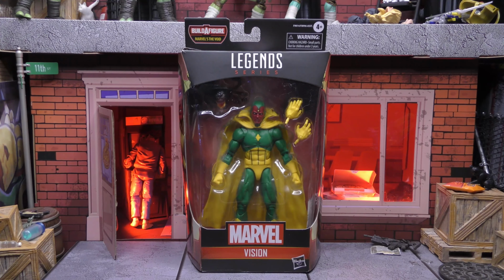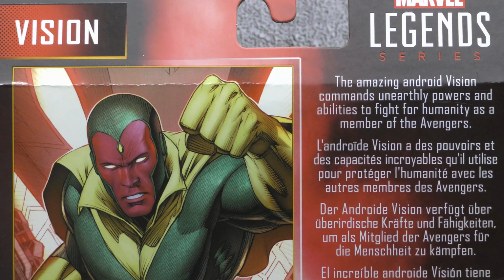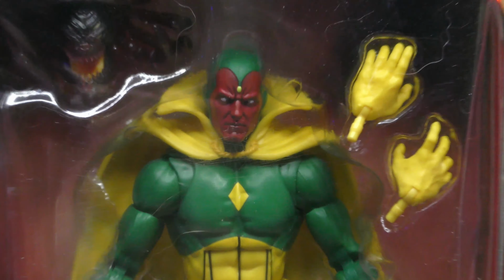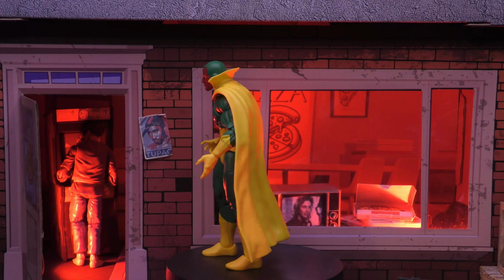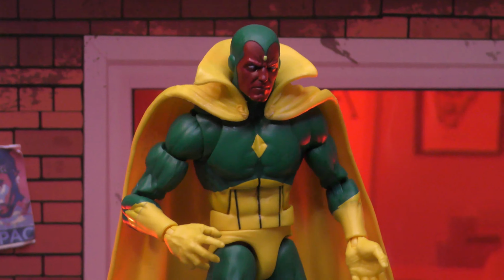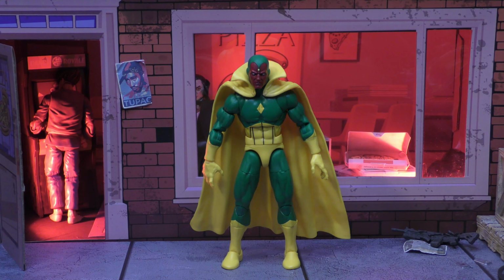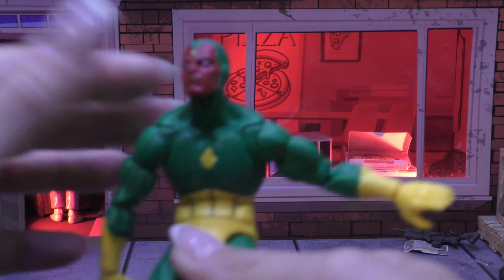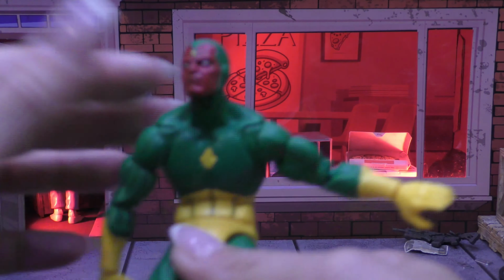Does the new MARVEL LEGENDS VISION paint a perfect picture!